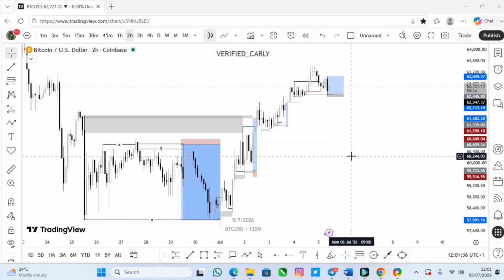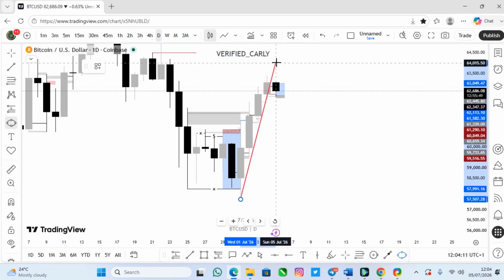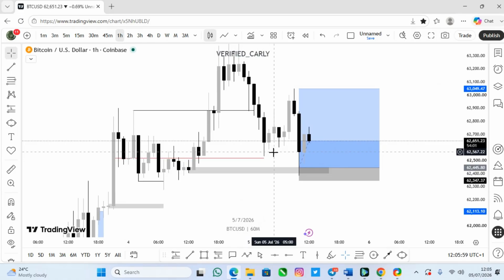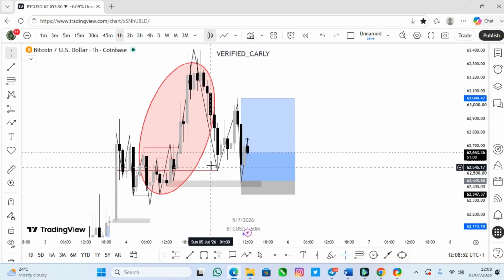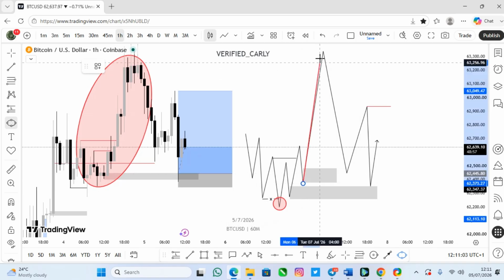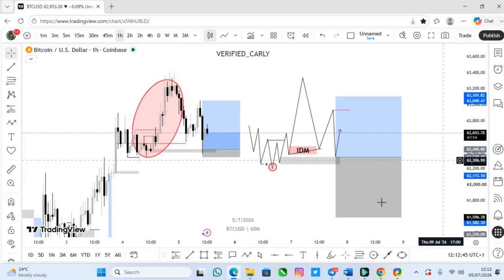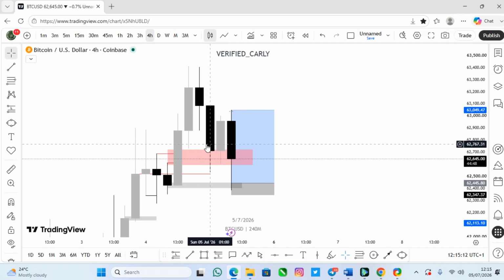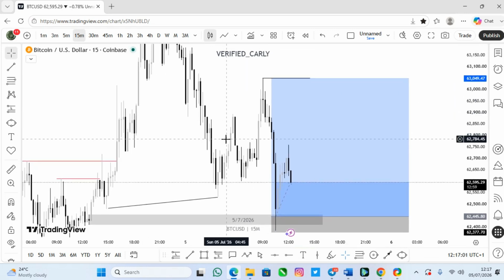How I Found This BTC Trade Trade Before It Played Out (Live Analysis)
A few days ago, I spotted this BTCUSD setup and decided to share my analysis while the trade was still running.

In this video, I walk you through my thought process—from building my bias to identifying my point of interest (POI) and why I decided to hold the trade.

Whether this trade wins or loses, the goal is to focus on the process, because consistency in trading comes from making good decisions—not just celebrating winning trades.